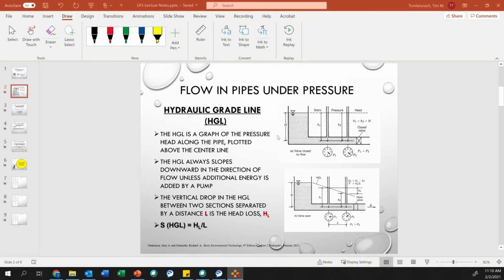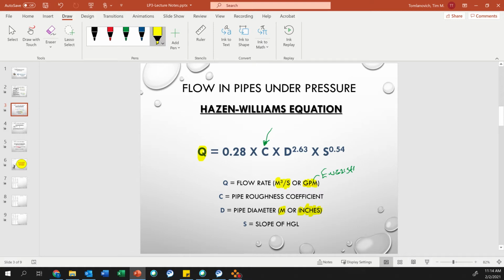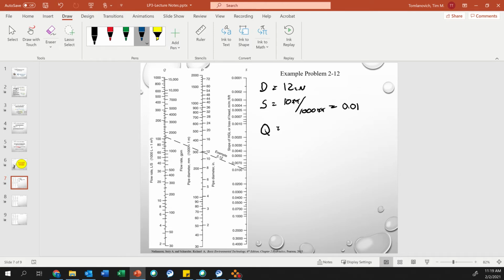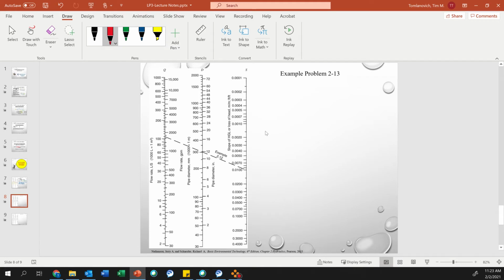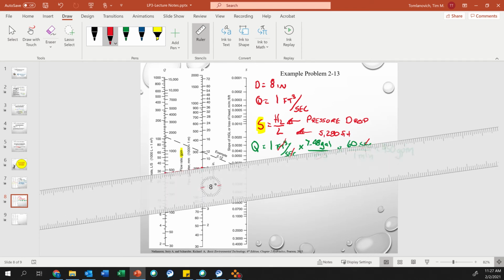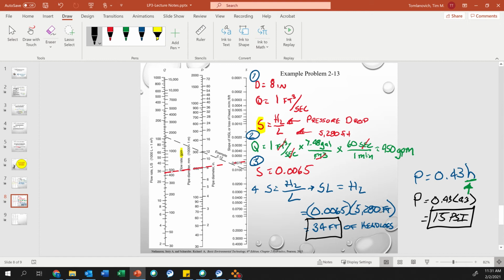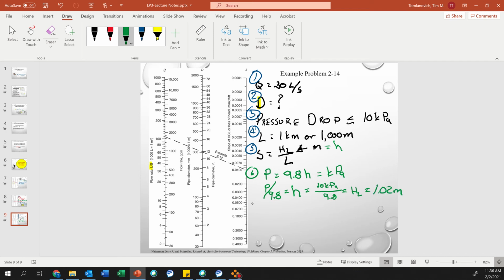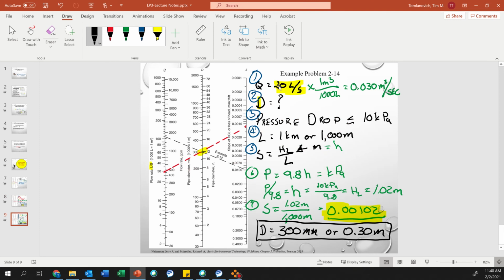Water Technology LP3 Lecture Video